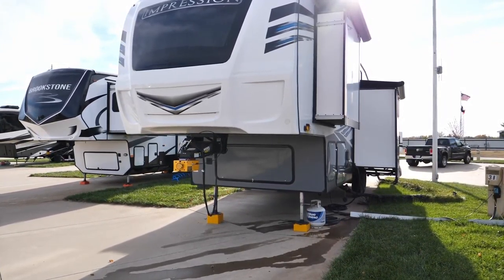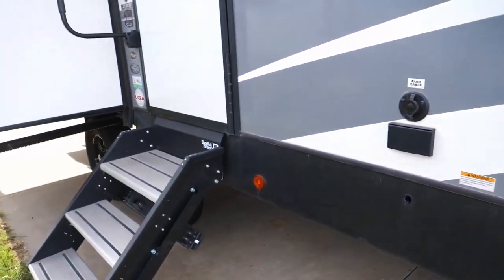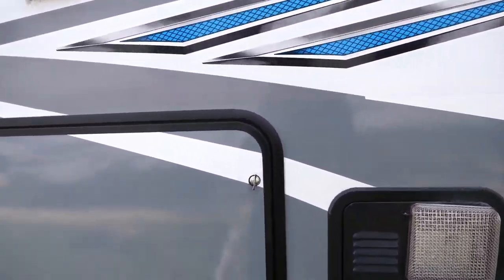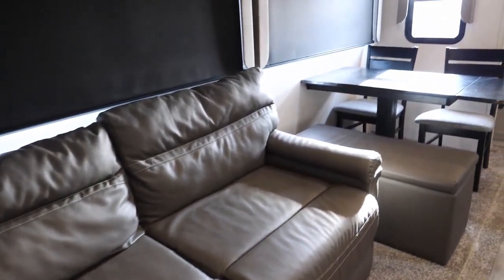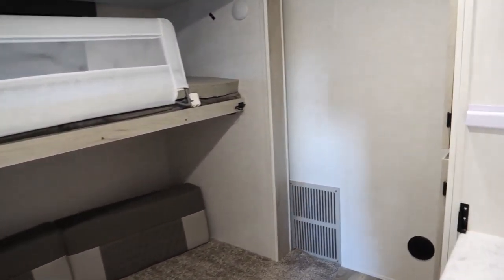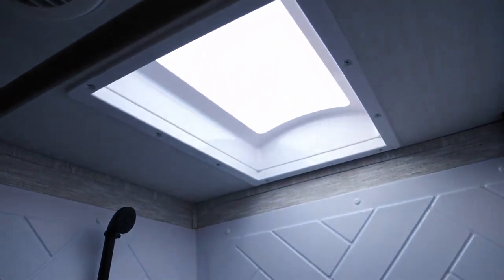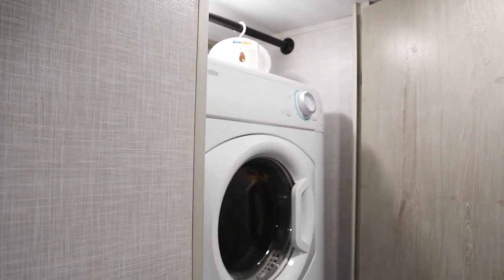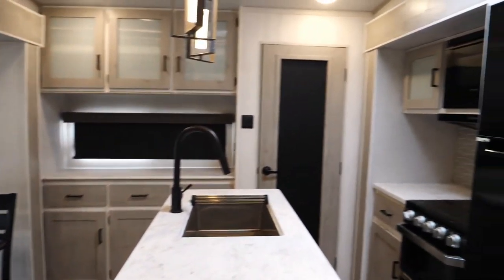2021 Forest River Impression 315MB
This is a walkthrough of our 2021 Forest River Impression 315MB